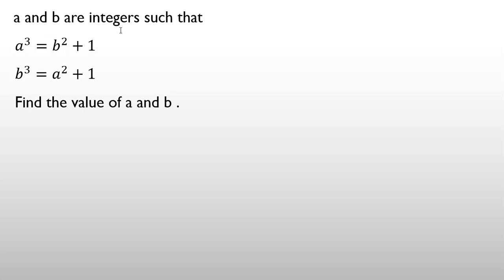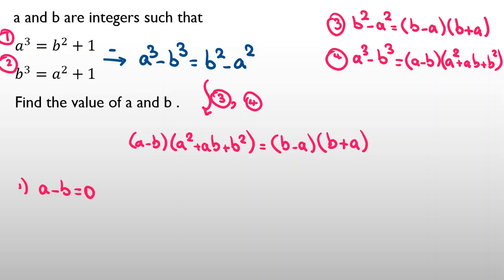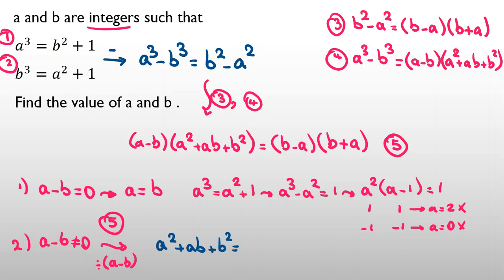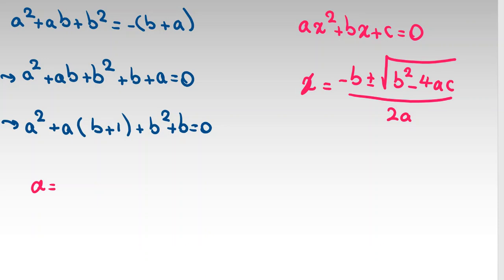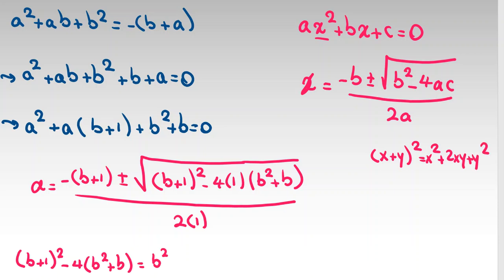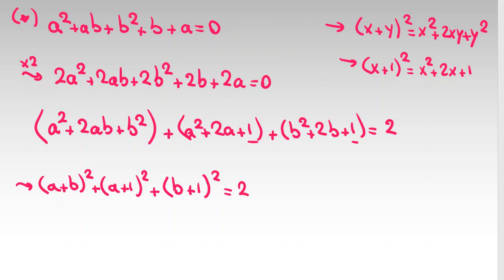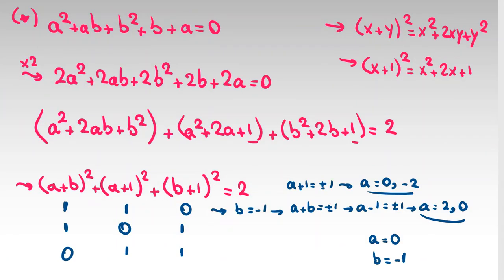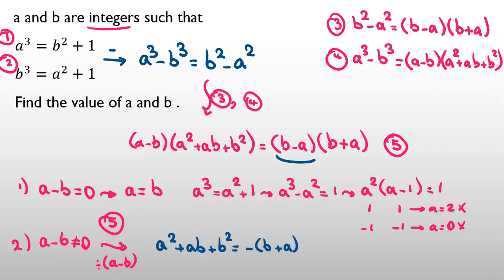Olympiad Math Questions Solutions |Algebra Mathematical Maths Mathematics Preparation 2022 2023 UKMT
b^3 = a^2 + 1